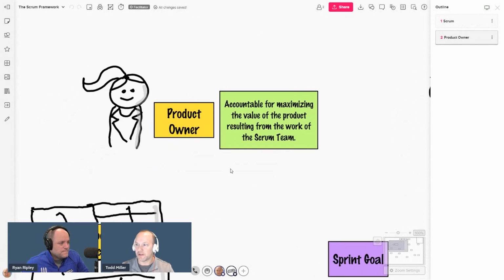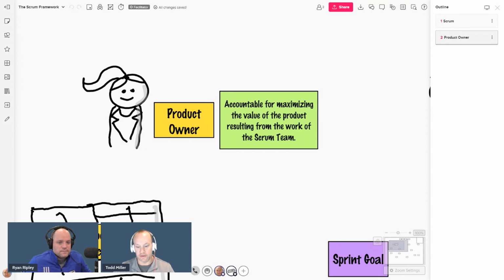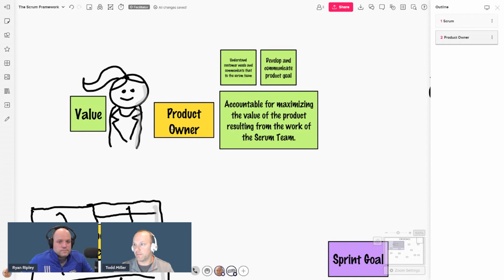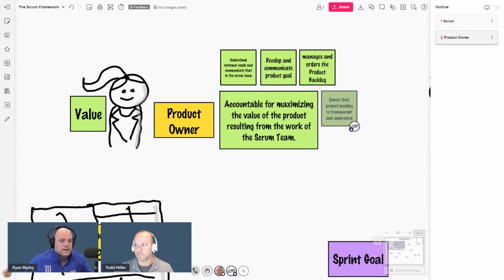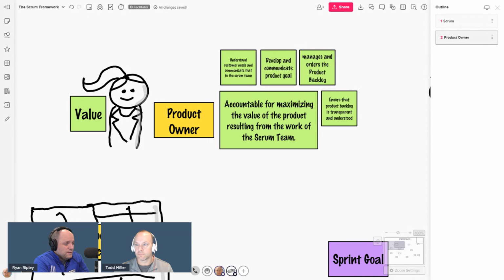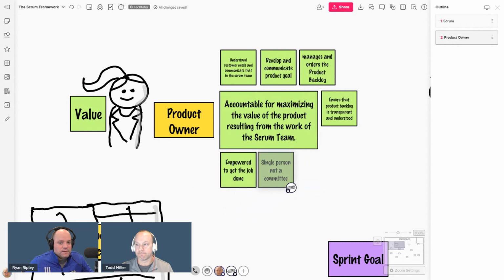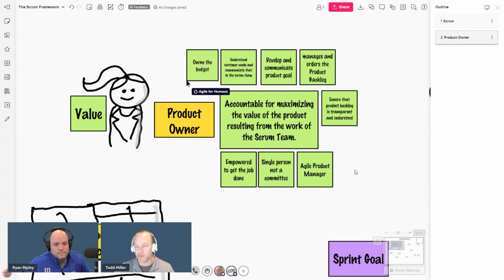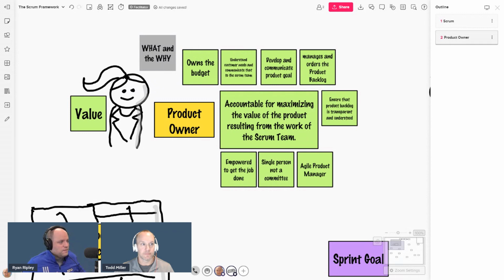Scrum 101 - The Product Owner Accountability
Video #6 of the Agile for Humans FREE Scrum Framework course.

⏩ Check out the Full Scrum Framework course with added bonus materials, guides, murals, resources, and LIVE INTERACTION with Ryan, Todd, and Daria

🔥 This Scrum Framework online training course introduces you to the Scrum Framework and gives you fasted path to Scrum Master knowledge and certification. This course will teach you the basics of Scrum and prepare you to take Scrum.org's Professional Scrum Master I (PSM I) assessment. This is the best first step you can take down your path to Scrum mastery!

Professional Scrum Trainers Todd Miller and Ryan Ripley built this course to help those interested in Scrum get up and running quickly using the Framework. They've partnered with Daria Bagina from ScrumMastered to bring practical materials and guides to the course.